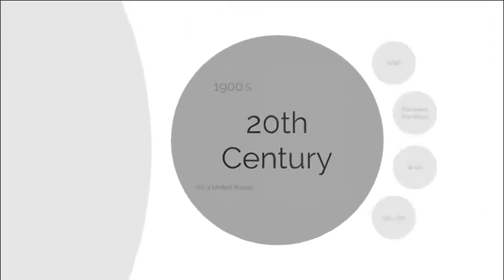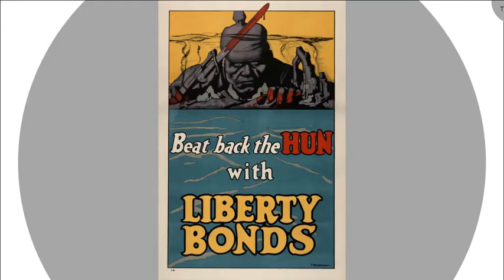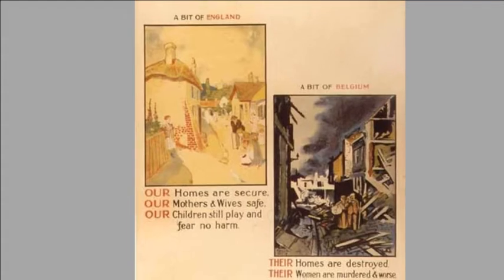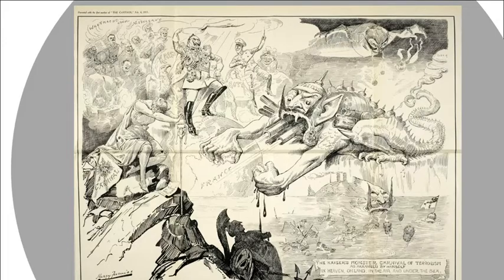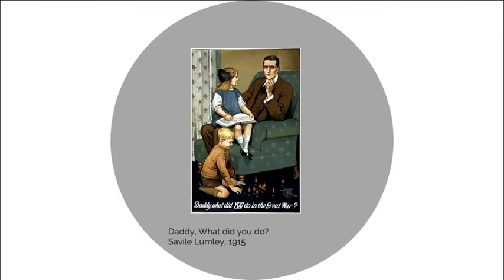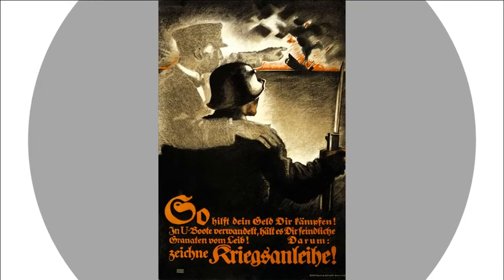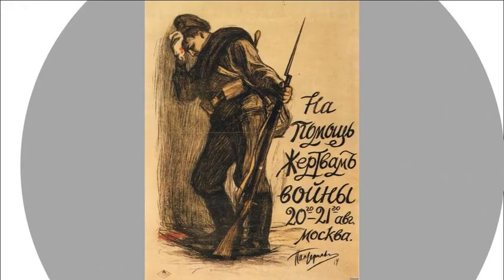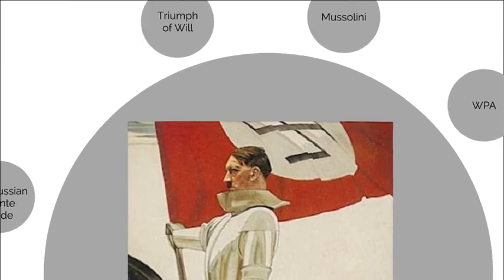Propaganda Lecture (3/9)